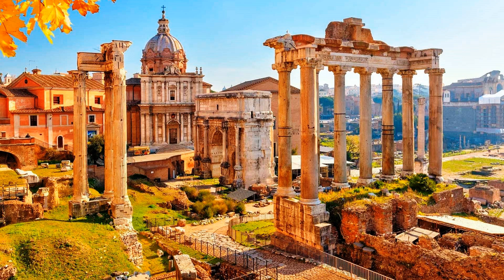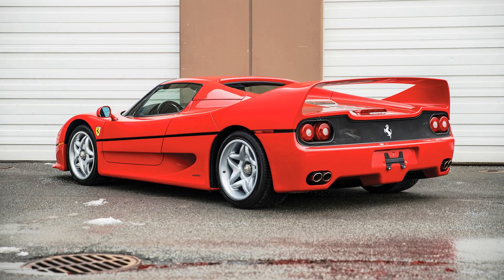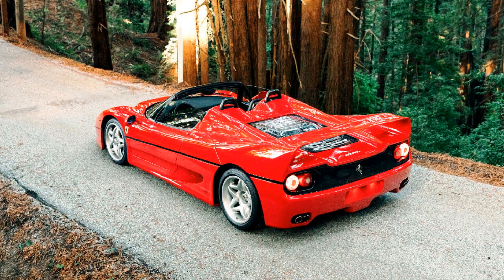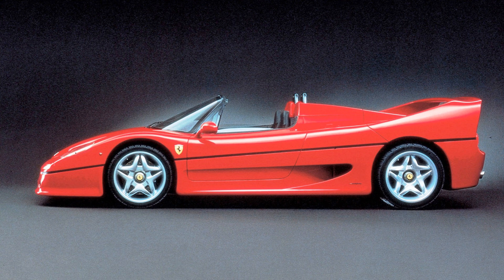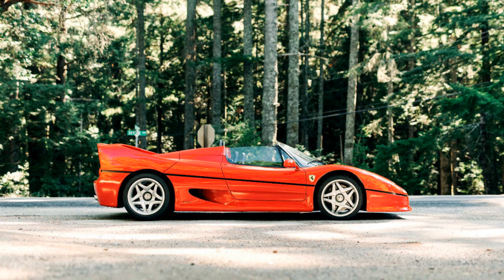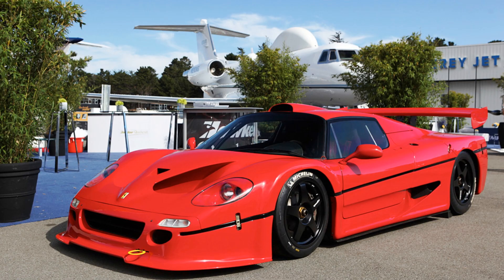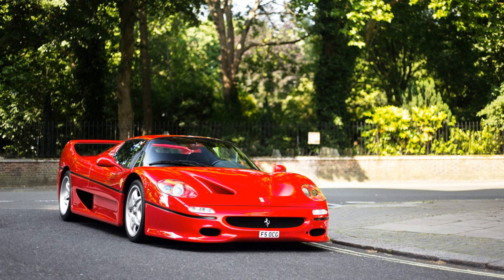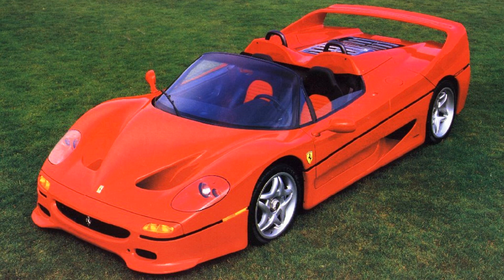Ferrari F50 - A beauty and a beast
Today, I’m going to tell a story about some kind of a unicorn – a white whale of cars of the Nineties that everybody knows but not so many have driven it or even seen it in the flesh. Well, in this case, it’s a bright-red whale – Ferrari F50 produced from 1995 to 1997.
The most interesting part of this car is the engine. The V12 naturally aspirated engine was built on the basis of the Formula 1 F130 engine which Ferrari used in the season of 1990 in their Ferrari 641 Formula 1 car.
Some people consider this car controversial and uncomfortable. But the same things that made it uncomfortable – solid build, stiff suspension, loud Formula-1-like noise, lack of convenience features sacrificed in favor of lower weight – all these things made it really great on the track.
It’s obviously not the car for everyday driving or for long-distance trips. But it is a beautiful, stunning, and extremely capable car on a race track, if you have enough driving skills to unleash its power.
At the end of the day, the Ferrari F50 is probably the closest car to the Formula One which you can legally drive on a public road. If you can afford one, of course.

If you’d like to buy a classic, exotic, or enthusiast car in Europe and bring it to the United States – we can help.
Also, if you are watching this video from another country, we can find your dream car in the USA and ship it to you.

All pictures used in this video belong to their rightful and respected owners.

Music used in this video:
“Interstellar Mood” by Nico Staf